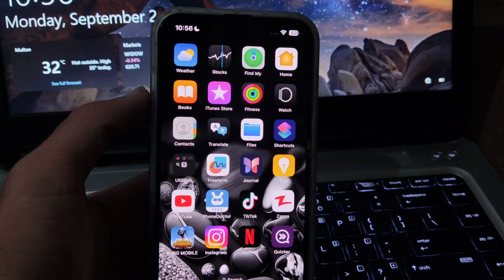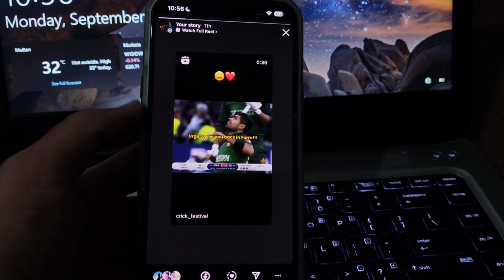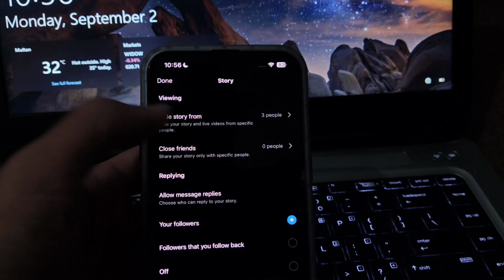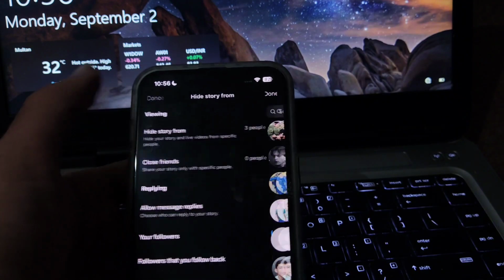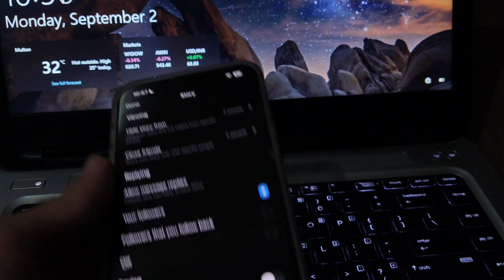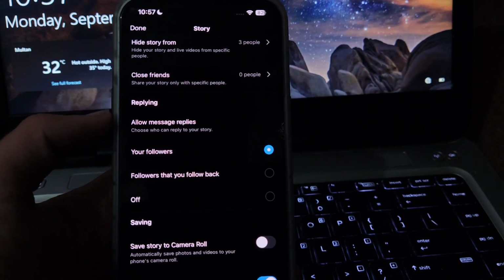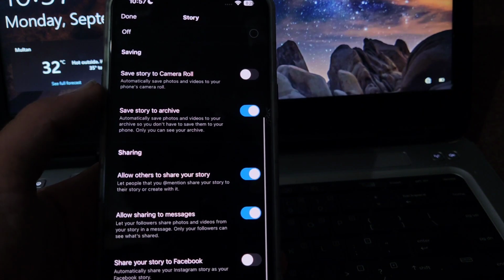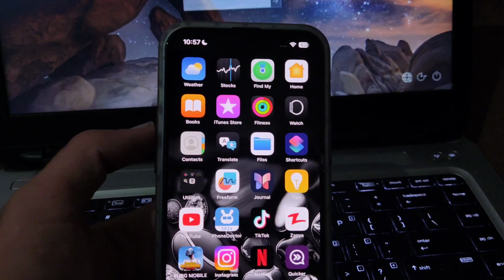4 Instagram settings You must know | Secret Story instagram settings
In this video i am going to tell you about 4 instagram settings which are very secret and only few users know about them

===Social===

===Channel===